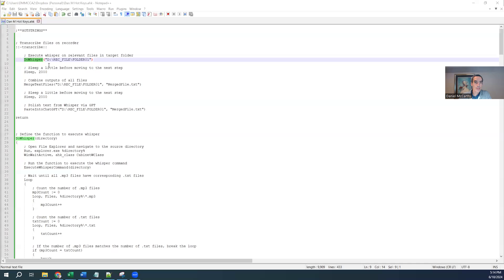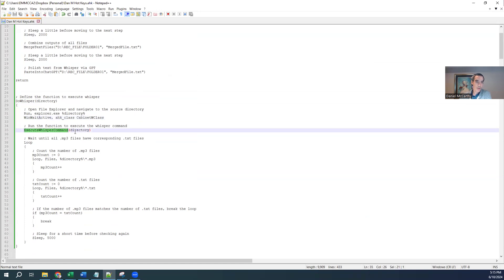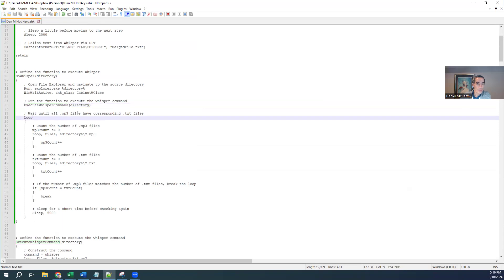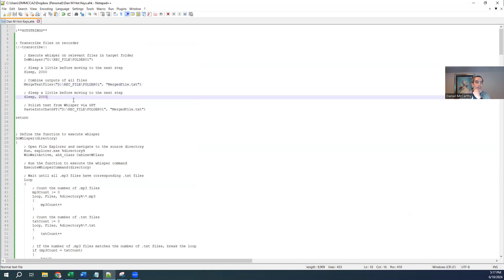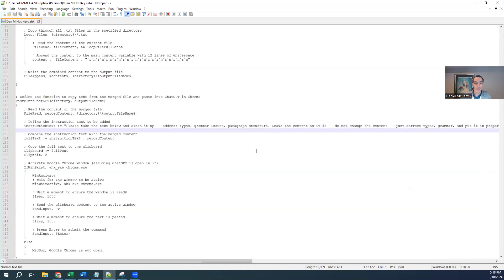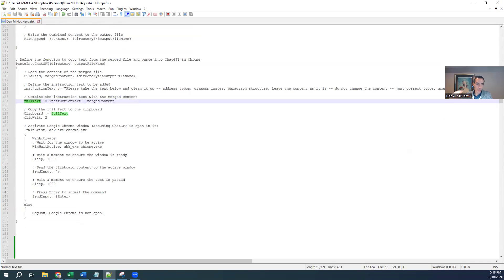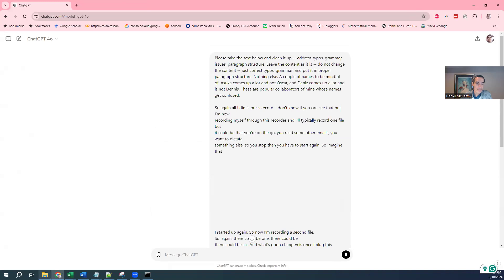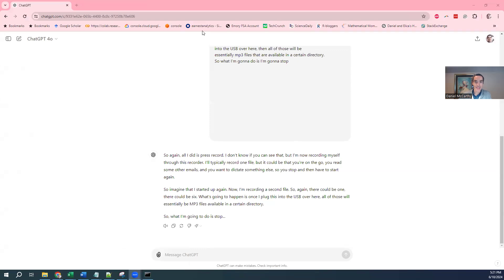How to convert audio to highly accurate text for free using AutoHotKey, Whisper, and GPT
Yes, I didn't start sharing the screen as soon as I should have. Sorry about that! But hopefully I recorded soon enough, nevertheless, for you to follow each step of the process.

Transcribed recording (as you will see, it is actually better than the audio that was given to it):

So again, all I did is press record. I don't know if you can see that, but I'm now recording myself through this recorder. I'll typically record one file, but it could be that you're on the go, you read some other emails, and you want to dictate something else, so you stop and then have to start again.

So imagine that I started up again. Now, I'm recording a second file. So, again, there could be one, there could be six. What's going to happen is once I plug this into the USB over here, all of those will essentially be MP3 files available in a certain directory.

So, what I'm going to do is stop...